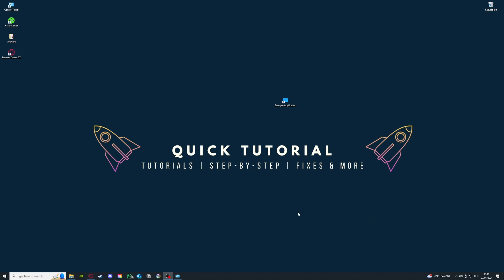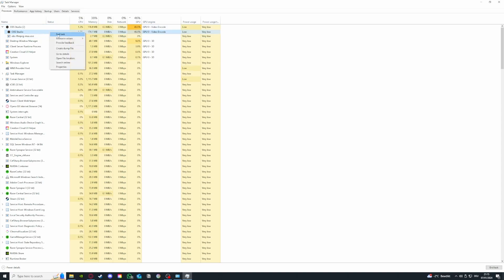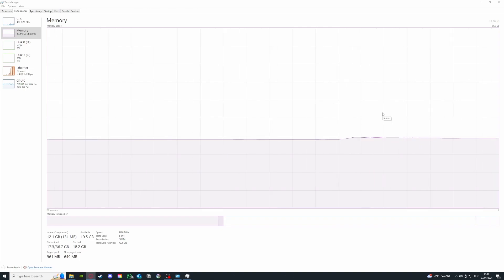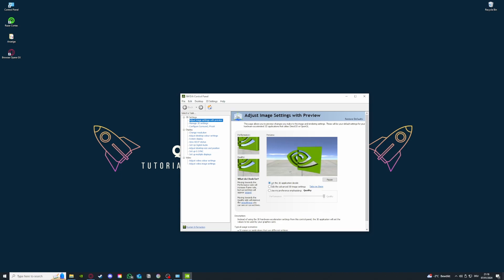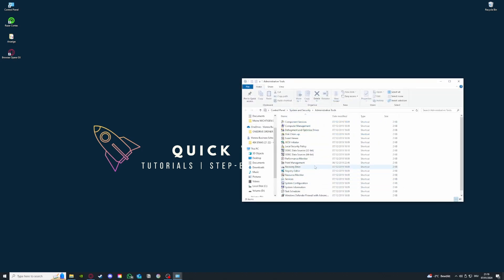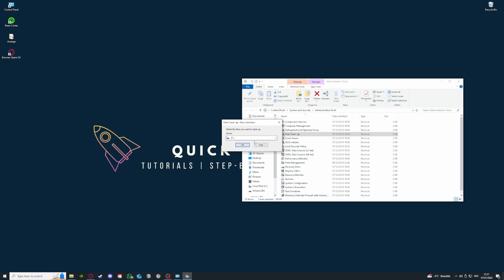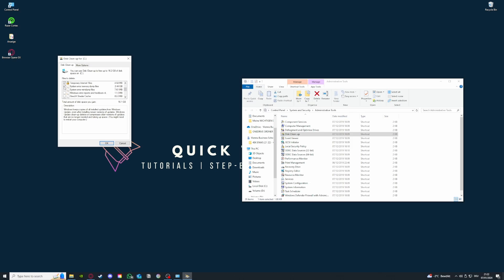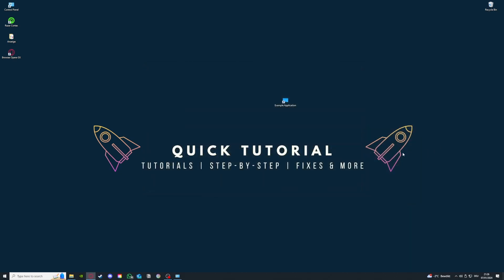Canva Lag Fix – How to Fix Lag, Freezing, Slow Exports, Delayed Edits – Full Tutorial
How to fix lag in Canva
Canva running slow – performance boost guide
Fix Canva freezing while editing designs
Improve Canva speed on Chrome / Edge / Safari
Canva lag when uploading images – fix
Fix Canva slow export and download
Speed up Canva performance on low-end PCs
Fix Canva delay in drag-and-drop editor
Canva mobile app lag fix
Reduce lag when editing videos in Canva
Fix Canva text editing delay
Optimize Canva for smoother workflow
Canva stuttering while working with animations
Fix Canva freezing when resizing elements
Fix Canva slow rendering in browser
Canva loading slowly – how to speed it up
Improve responsiveness in Canva presentation editor
Fix Canva slow transitions and previews